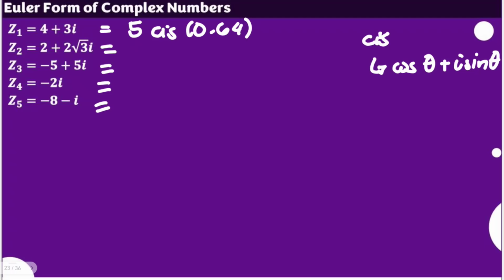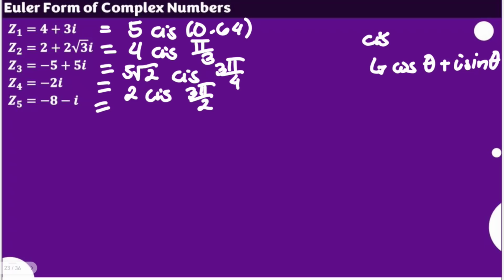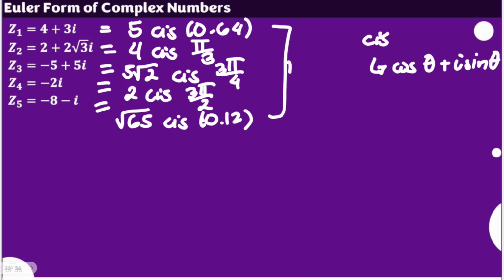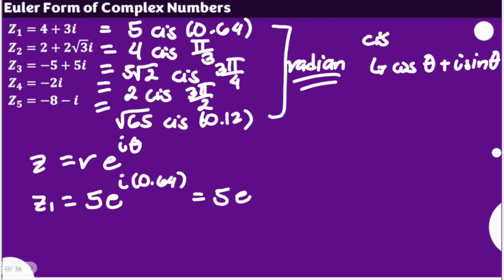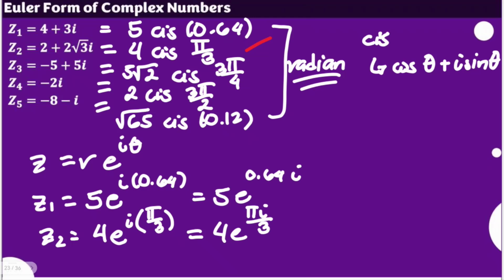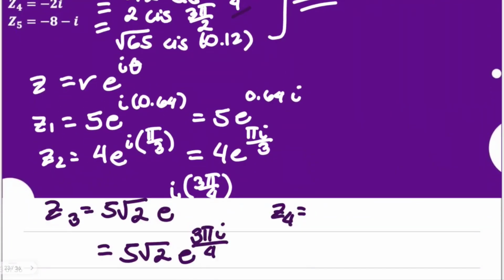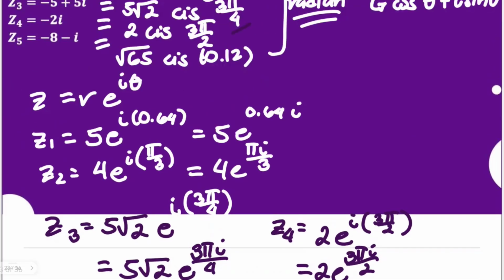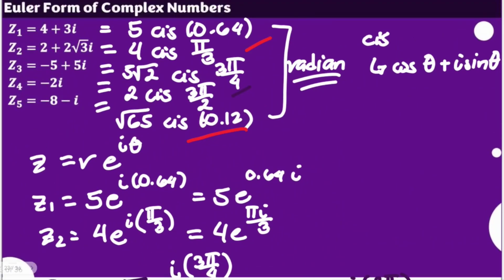Euler Form of Complex Numbers || Complex Analysis